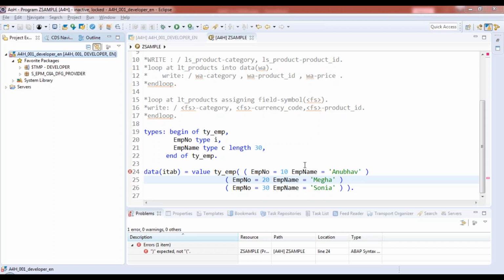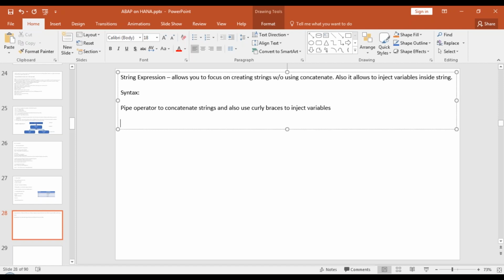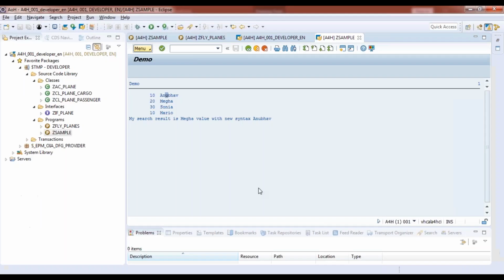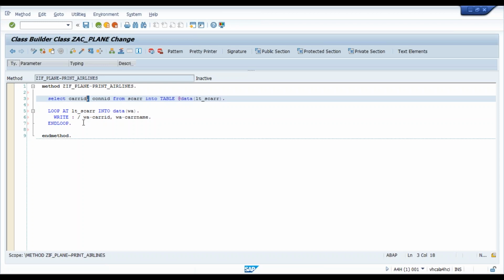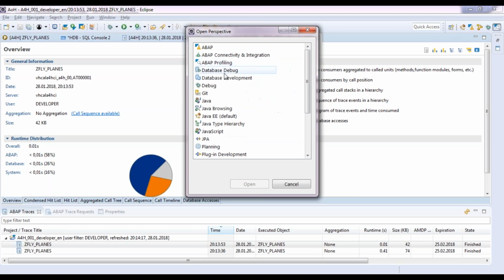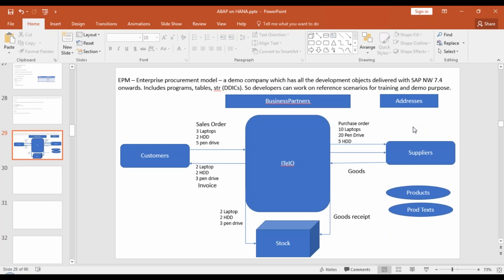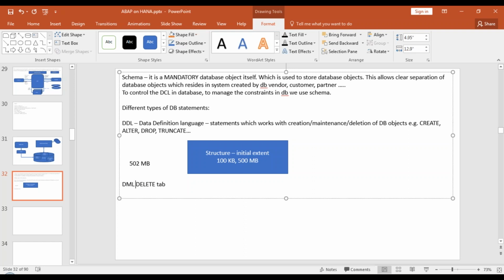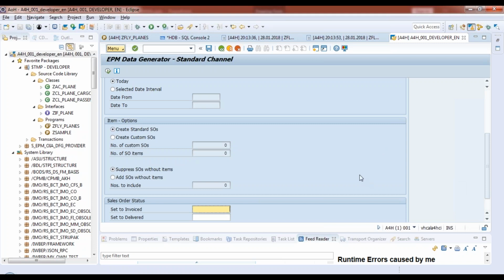ABAP - SAP Netweaver Evolución: creación de perfiles y herramientas - parte 5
- Administración del sistema ABAP
- Administración de licencias
- Responsable DDIC